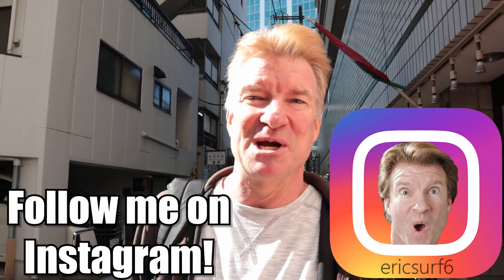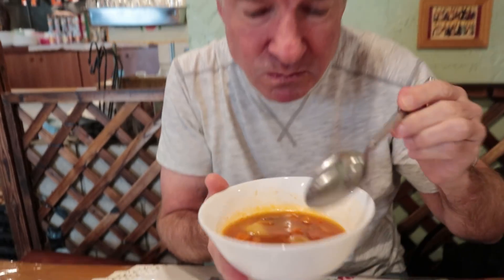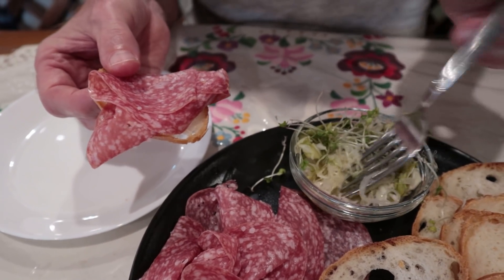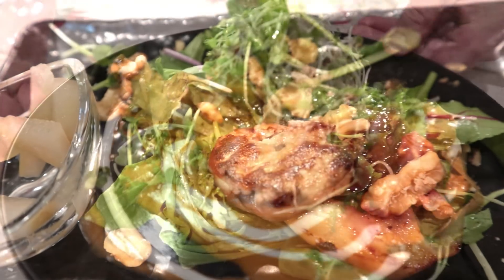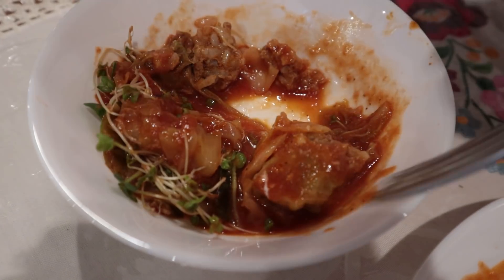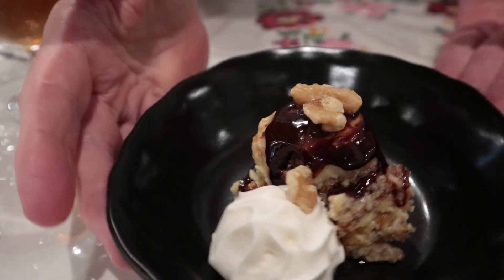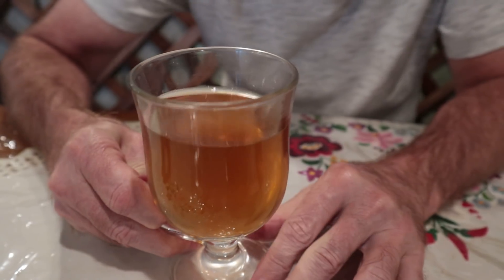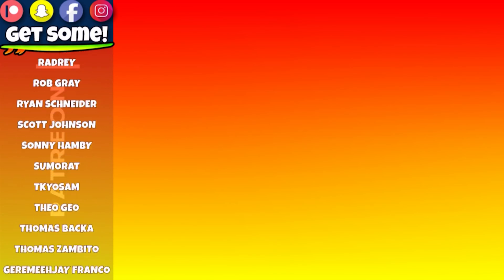Hungry for Hungary - Eric Meal Time #503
Hungary is located in central Europe and Hungarian dishes are primarily based on meats, seasonal vegetables, fruits, fresh bread, dairy products and cheeses.  Hungary is also famous for the high quality and relatively inexpensive salamis and sausages it produces primarily from pork, but also poultry, beef and others. Bread is perhaps the most important and basic part of the Hungarian diet. It's eaten at all meals and often as a side to a main dish.
Today's Menu:
0:00 Intro & Street View of Restaurant
0:21 White Wine Spritzer (Fröccs) $7
0:32 Cowboy Soup (Goulash Soup) $10
1:41 Salami Platter $14
3:33 Fattened Goose Liver (Foie Gras) $14
5:02 Paprika Chicken & Pasta (Spaetzle) $9
5:33 Hungarian Cabbage (Szekely Cabbage) $9
6:36 Hungarian Pork (Mangalica Pig) $24
8:19 Flavored Sponge Cakes (Hungarian Trifle) $7
8:57 Honey Vanilla Chamomile Tea $5
To enter the Giveaway for your chance to WIN a Get Some Snack Pack, Comment on this video.  Three winners will be announced in the video description of the next Eric Meal Time (Ep. 504).  See the Prize